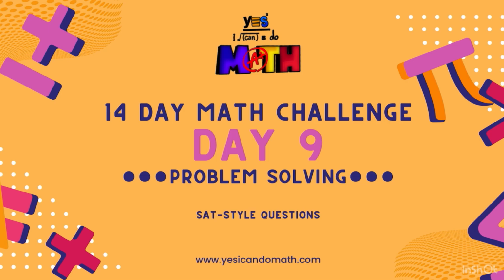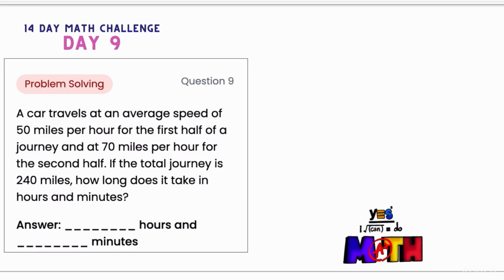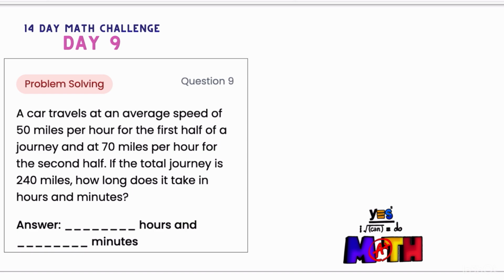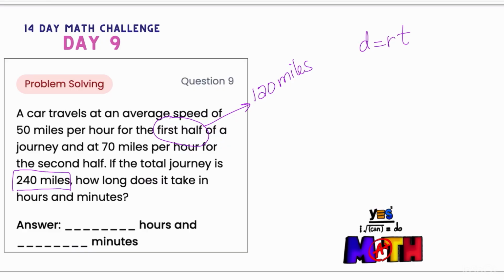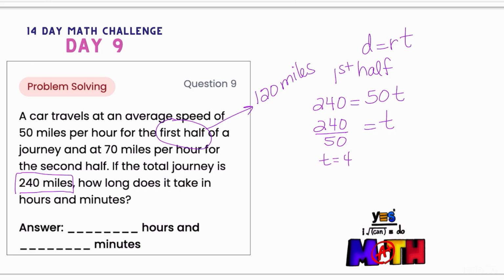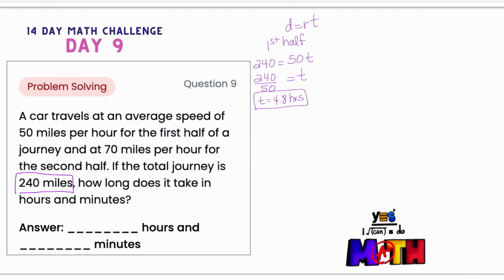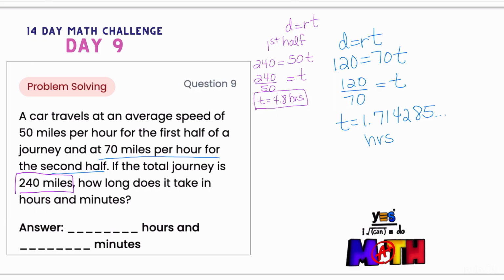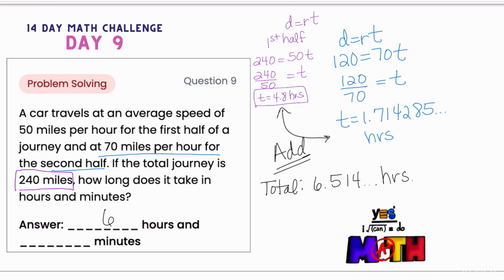Day 9 of 14 Day SAT Math Challenge MOV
📣 Welcome to Day 9 of the 14-Day SAT-Style Math Challenge!
You’re on a roll — every day we tackle one SAT-style math problem to boost your confidence and test-readiness!

🎯 Today’s Challenge:
We're diving into distance, rate, and time with a twist — two different speeds in one trip.
You'll practice using the formula d = rt, converting decimal hours into minutes, and breaking down word problems like a pro.

This one's all about smart setup and clean calculation.

📺 Missed a day?
The full 14-Day Challenge playlist is on my channel — catch up anytime!

✨ Don’t forget to:
✔️ Comment if you got it right (or if rate x time still haunts you 😅)
✔️ Share this challenge with a friend who needs math help!

🎓 Taking IB Math AI SL this year?
Don’t miss my free guide: 5 Proven Strategies to Pass the IB Math Exam

Let’s keep going strong — you’ve got this! 💪
– Ms. Zuniga
National Board Certified Math Teacher